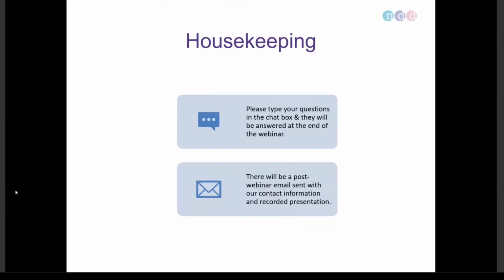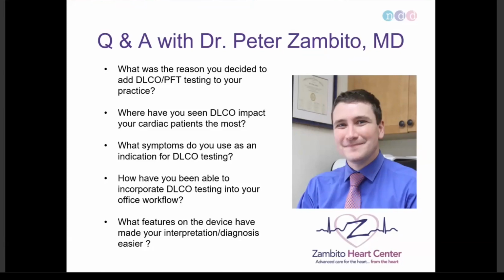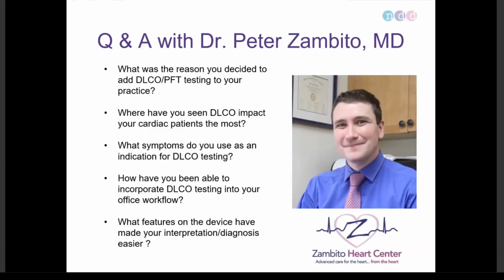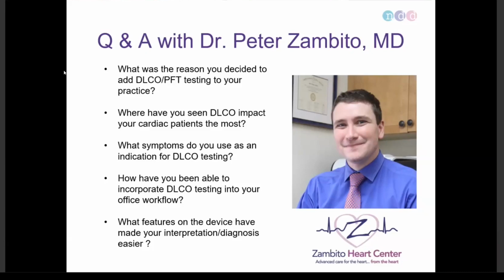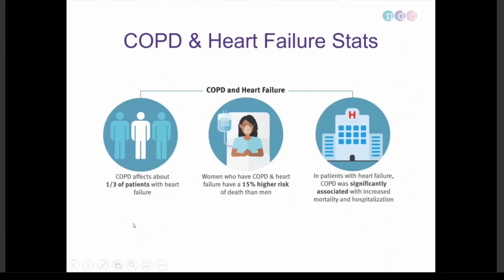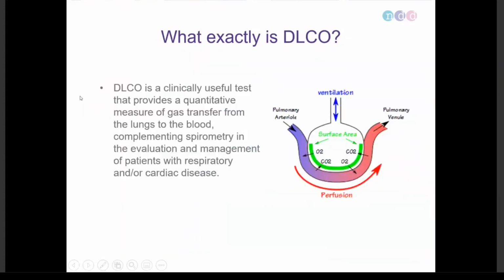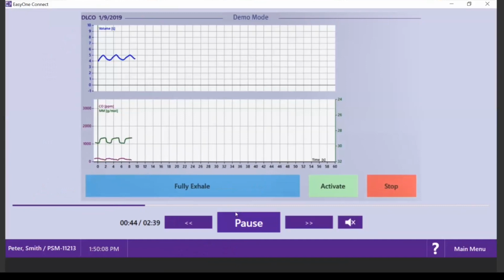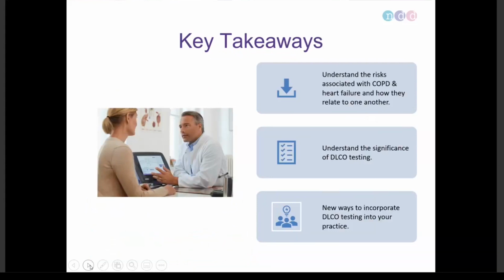Webinar - The Benefits of DLCO in Cardiology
Heart failure (HF) and COPD have similar symptoms but should be diagnosed and treated separately. We'll examine their associations and discuss the clinical significance of DLCO testing as it relates to HF and pulmonary arterial hypertension (PAH).

Key takeaways:
-Understand the risks associated with COPD & heart failure and how they relate to one another.
-How DLCO is useful in patients with PAH.
-DLCO and its association with mortality.
-Demonstration of DLCO testing & tips to incorporate into your practice.